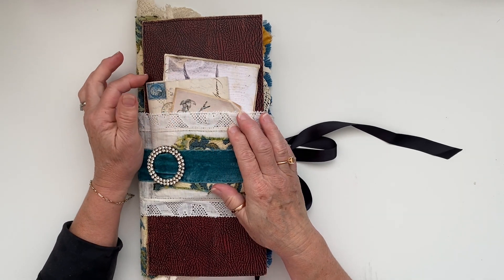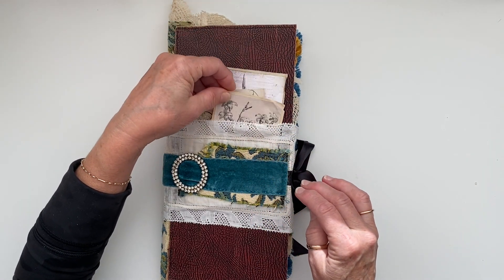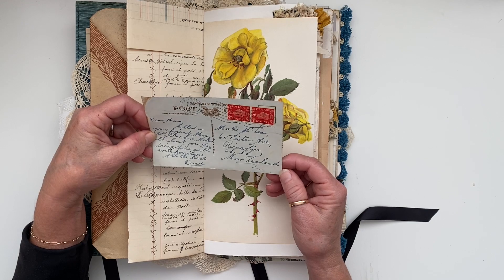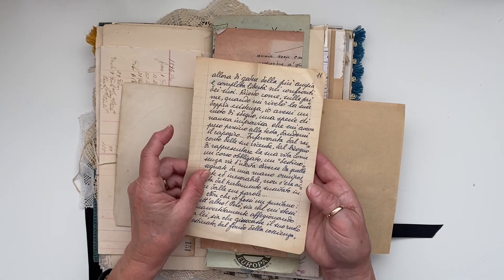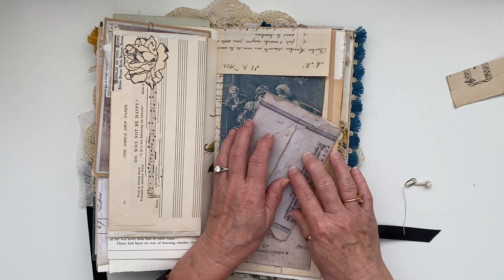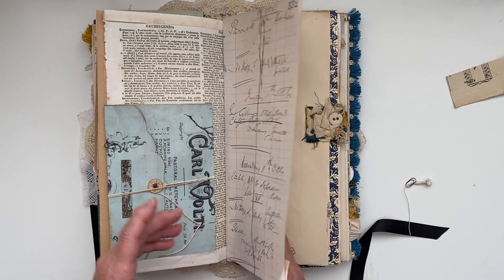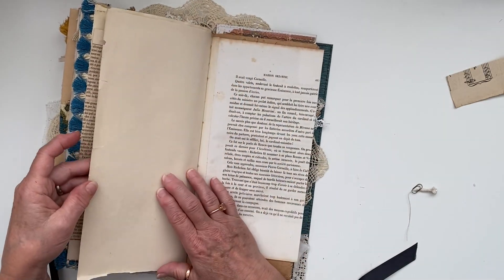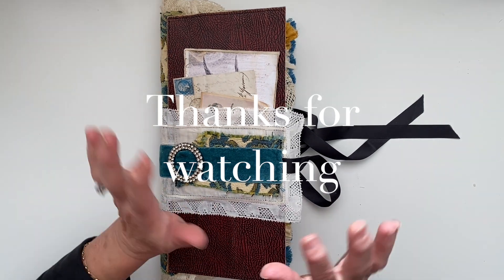My first Tall Document Style Journal. A Flip Through.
Hi and welcome to Kate's Space.  Today I have a journal flip through of a tall vintage document style journal.

This journal is for sale.  I will be popping it in my etsy shop on Thursday if not sold before.

(Now Sold thank you)